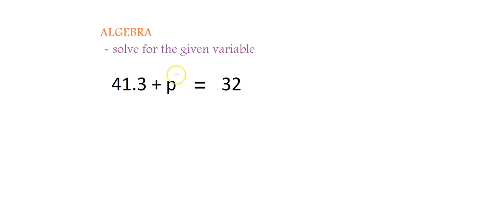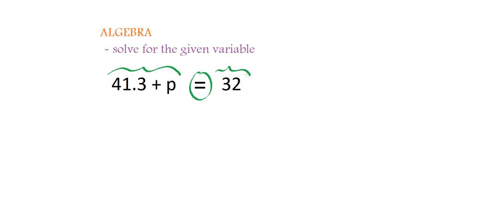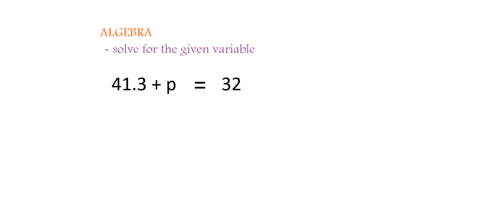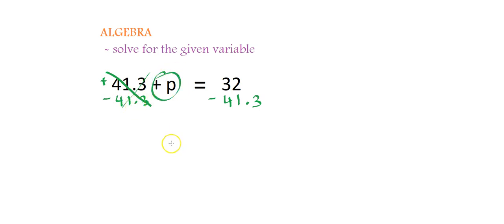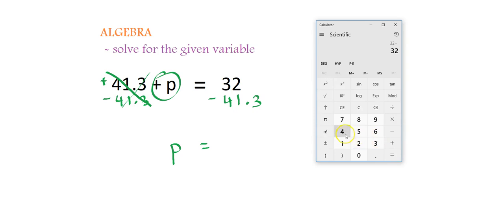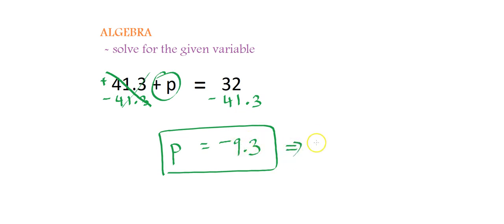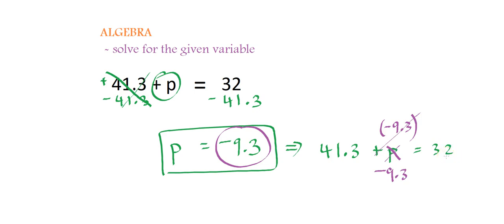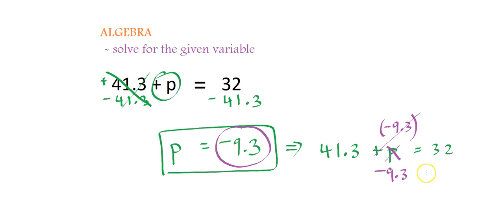ALGEBRA - Equations: simple 1-step (addition with decimals)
A simple tutorial to show how to algebraically solve 1-step equations, demonstrating how to set out your working.

for more tutorial and worked solutions videos PLUS a range of worksheets.